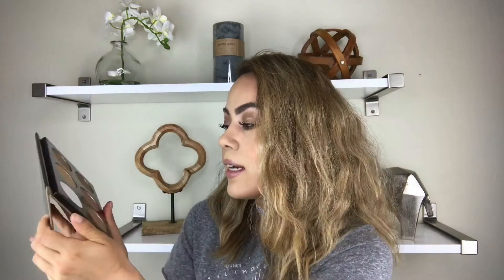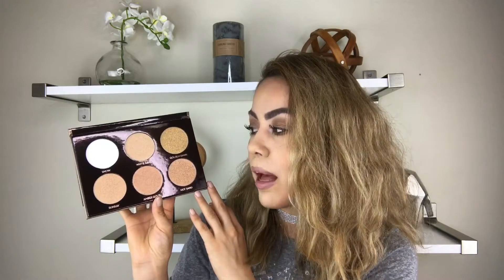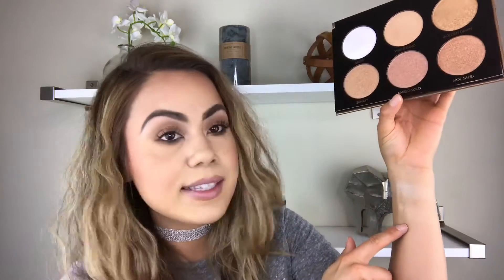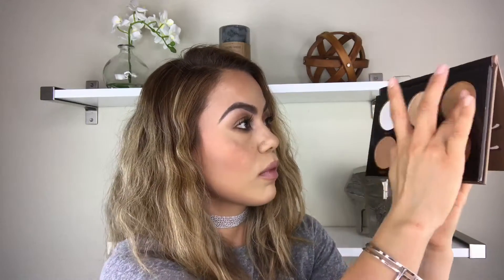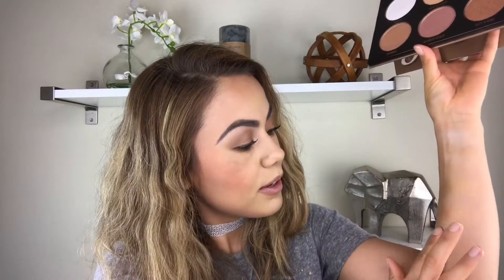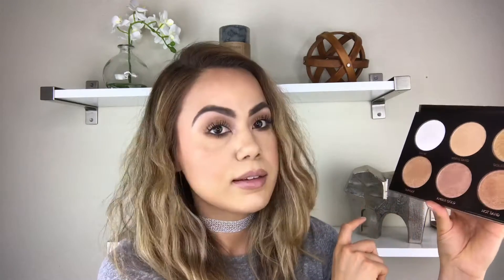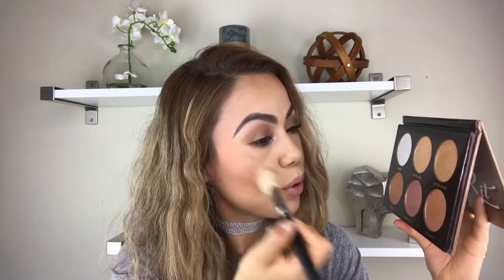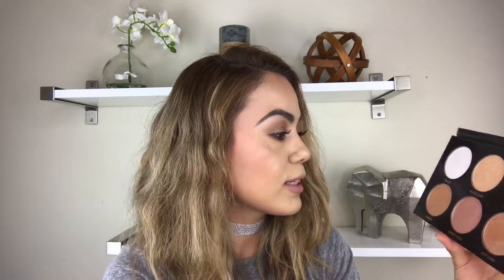New ABH Ultimate GlowKit - Swatch and Review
Attached down below is the website to where you can purchase the ABH GlowKit.  ❤️️ U!!!